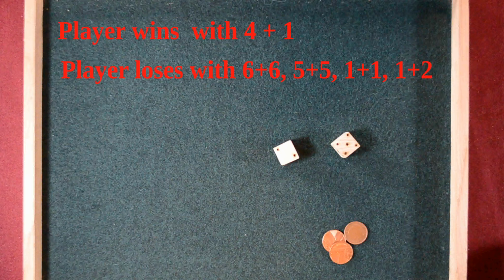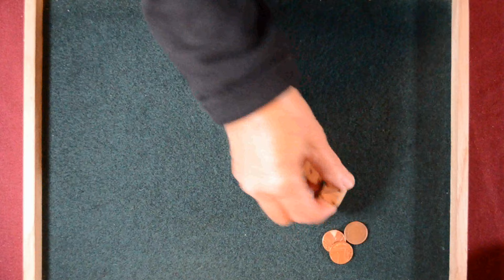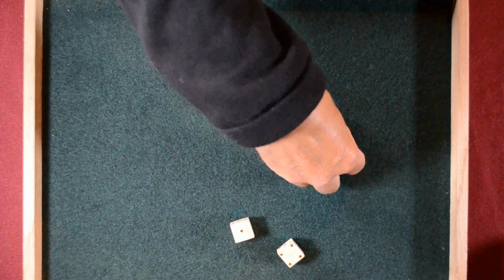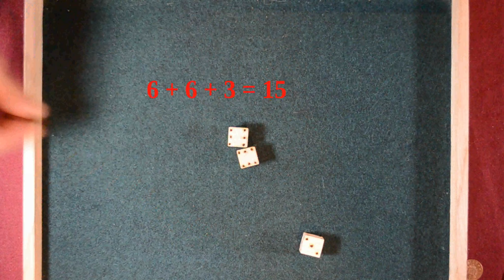The Dice Games of Alfonso the Wise Part 1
Though dice date back 5000 years, and are common finds in Roman and Viking contexts, the earliest evidence for dice games themselves comes from the thirteenth century Libro de los Juegos (Book of Games) commissioned by Alfonso the Wise, the king of Castile, León and Galicia. In this video from The Historic Games Shop we discuss the first six of these games.

You can find out more about dice games, as well as other historic games, on our